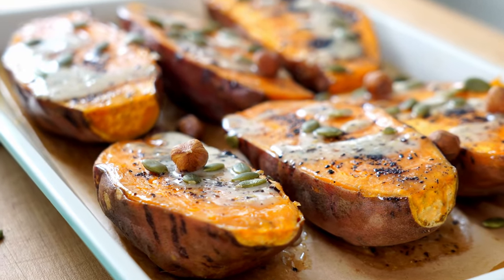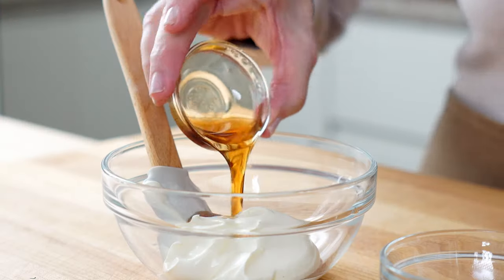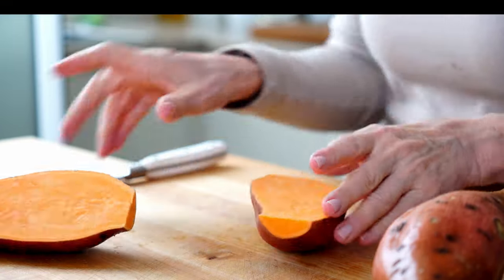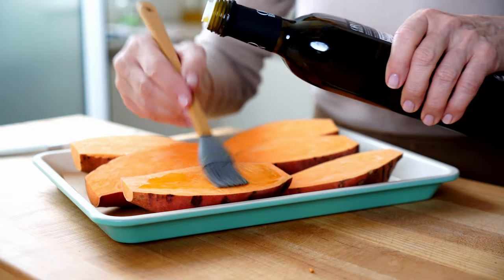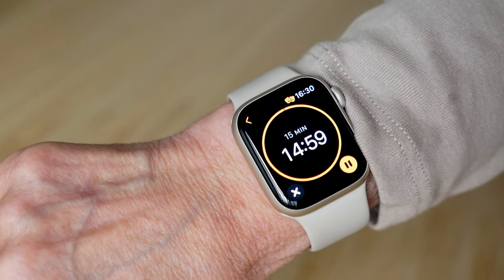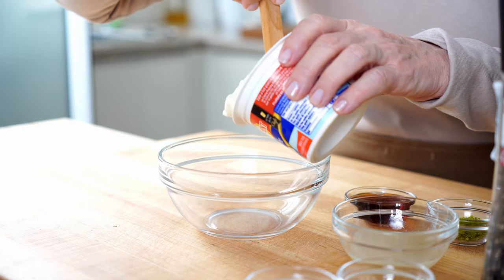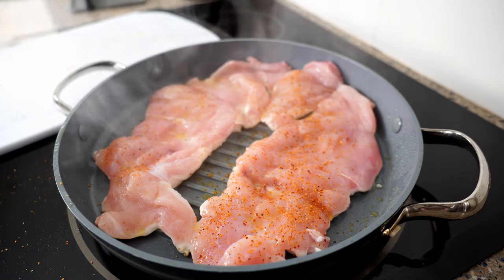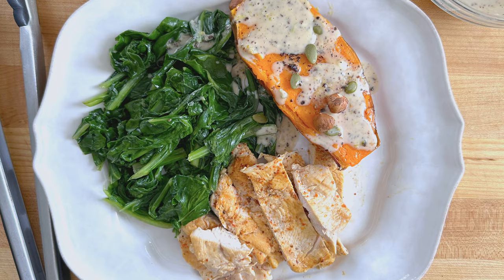Creamy, Spicy Healthy Roasted Sweet Potato Recipe | easy mediterranean diet recipes